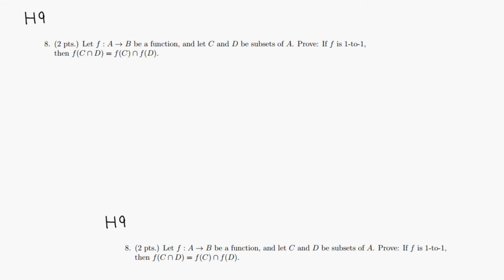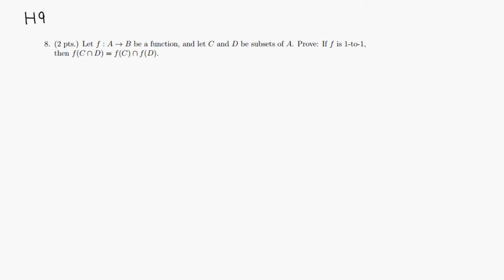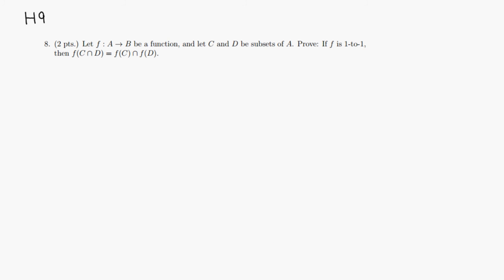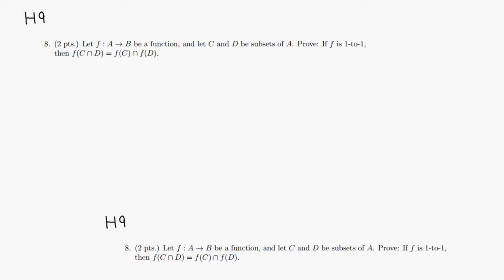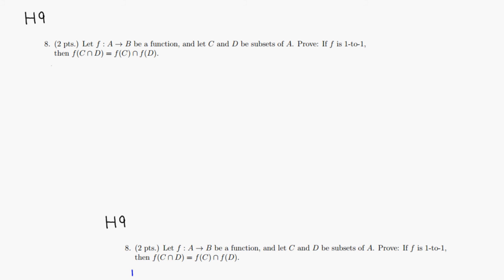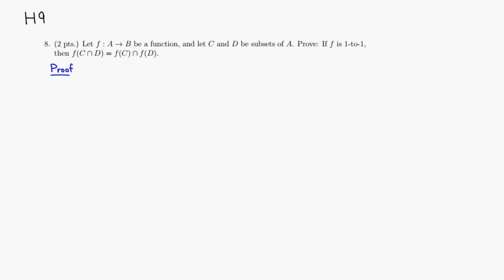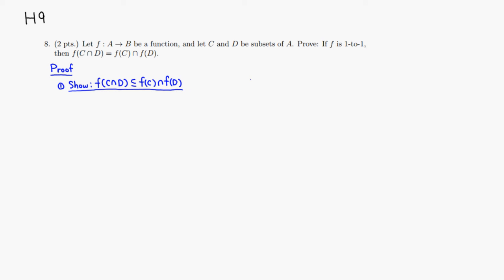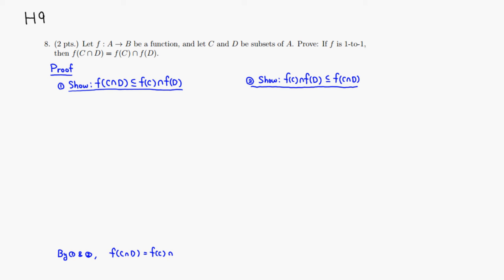MTH 500 H9 #8 (Fall 2016)